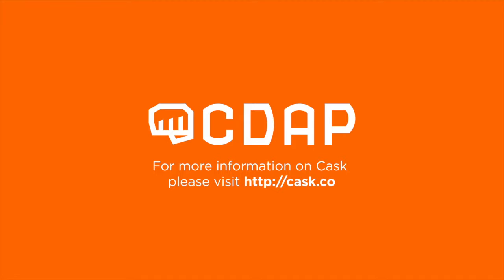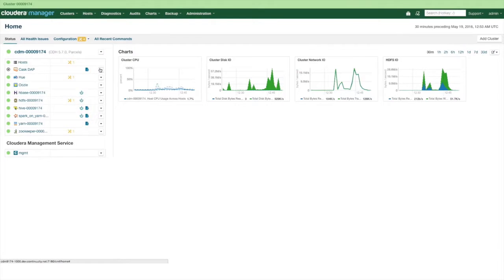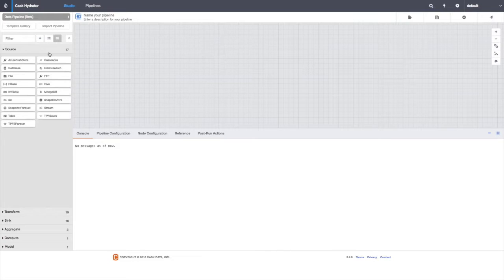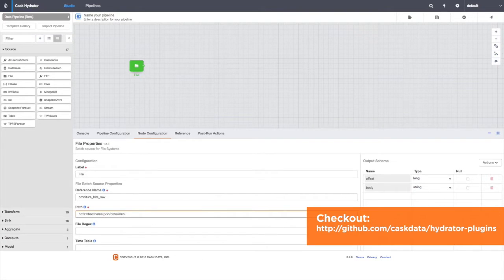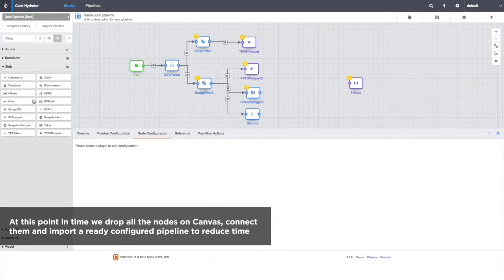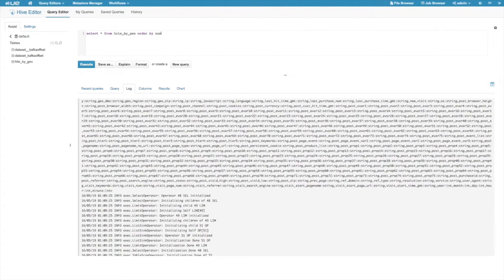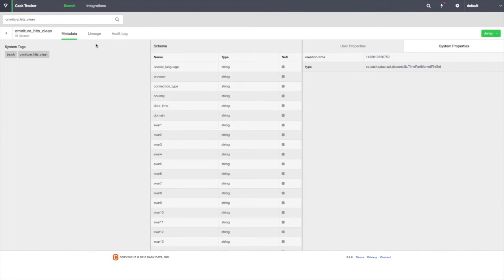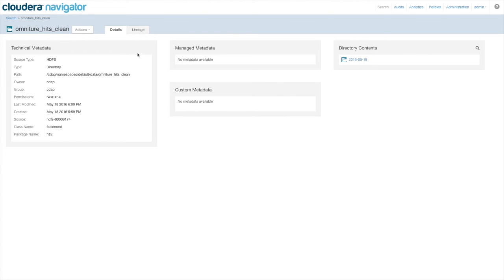Cask Demo - Using CDAP with Cloudera for Data Flows, Ingestion, and Governance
Are you interested in test driving Cask?

This demo shows how to install Cask CDAP with Cloudera Manager along with Cask Hydrator to manage data pipelines.